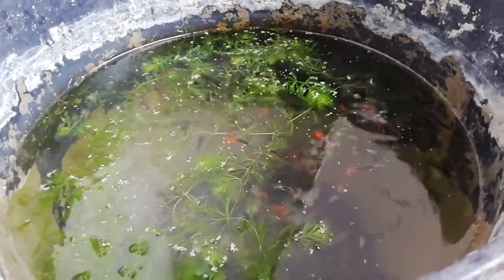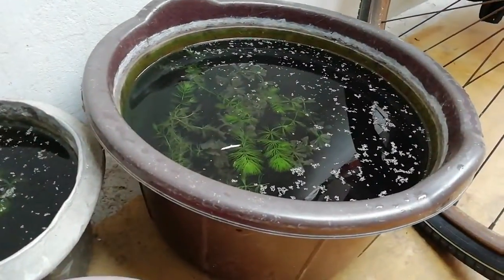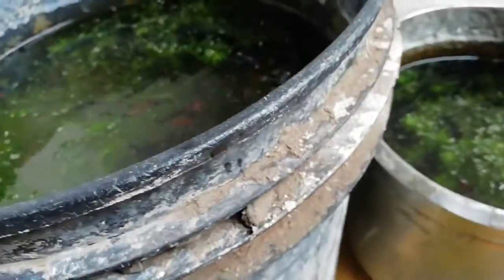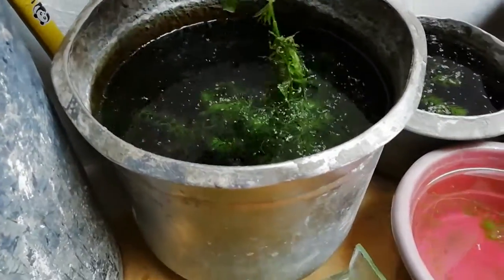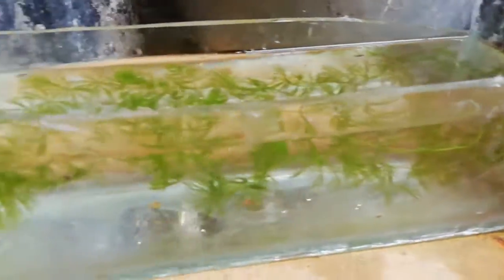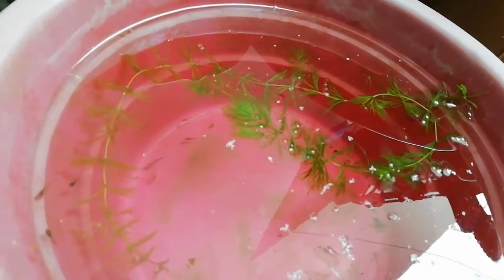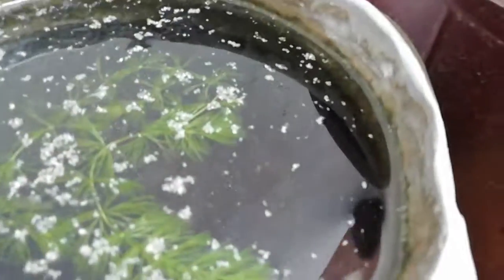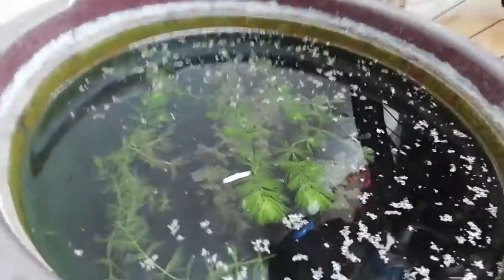Guppies valarpu murai